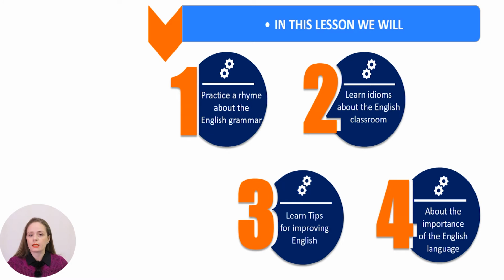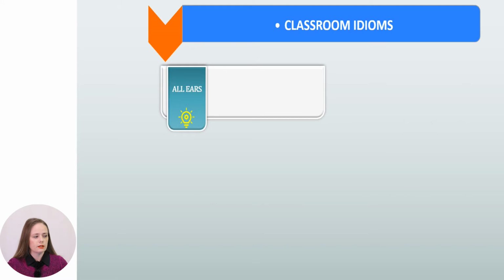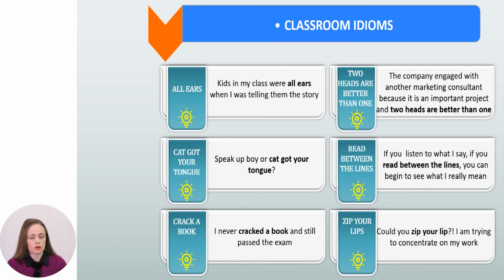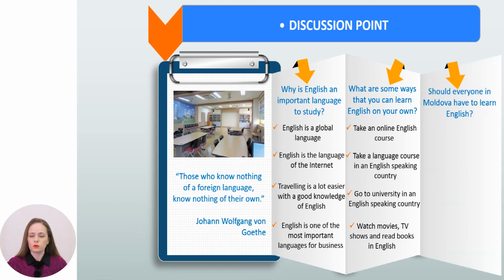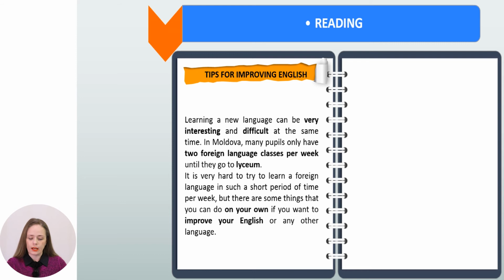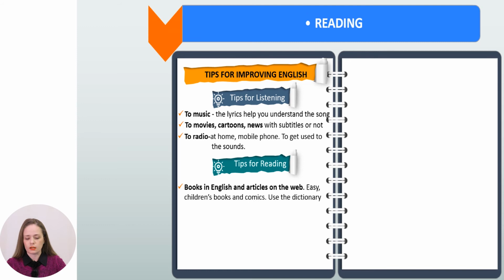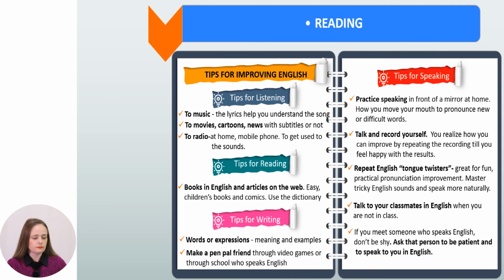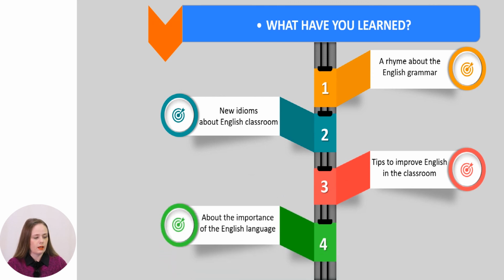Limba engleză, Clasa a VII-a, English Classroom. Part 1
Tema: English Classroom. Part 1
Profesor: Olaru Tatiana
Autor: Olaru Tatiana

   Educatieonline.md este o bibliotecă digitală care conține aproximativ 3.500 de lecții video pentru elevii claselor I-XII, la toate disciplinele, inclusiv profil real / profil umanistic (pentru nivelul de învățământ general), în limbile română și rusă, pentru anul de studii 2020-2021.
   Scopul proiectului este de a asigura accesul liber și neîngrădit la lecții produse video de cei mai buni profesori din țară, create pentru toți elevii după un standard înalt al calității.
   La data de 22 mai 2020, Ministerul Educației, Culturii și Cercetării al Republicii Moldova și Primăria municipiului Chișinău au semnat un memorandum de cooperare în scopul diversificării și îmbunătățirii conținuturilor curriculare online precum și creării unui instrument didactic digital, care facilitează accesul la procesul educațional, în temeiul prevederilor articolului 128, alineatul (6) al Codului educației nr. 152/2014.
   Partenerii de implementare a proiectului în etapa a doua: Direcția generală educație, tineret și sport a Consiliului municipal Chișinău, Centrul de Tehnologii Informaționale și Comunicaționale în Educație, Clasa viitorului - Centrul Național de Inovații Digitale în Domeniul Educației,  TEKWIL -  Centrul de excelență în Domeniul TIC , Universitatea Tehnică a Moldovei și Academia de Inovare și Schimbare prin Educație.